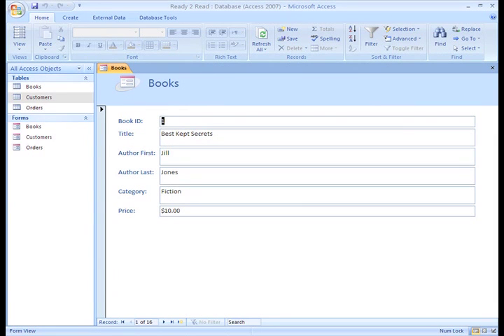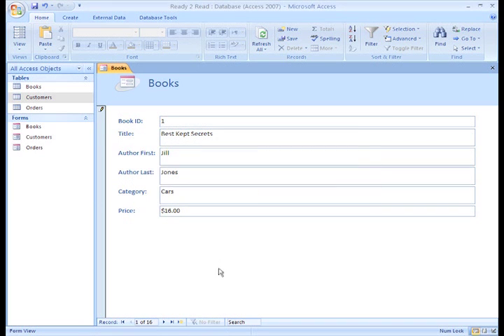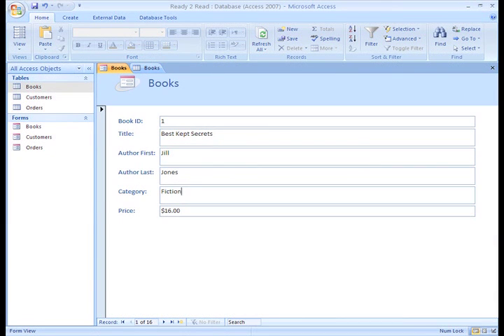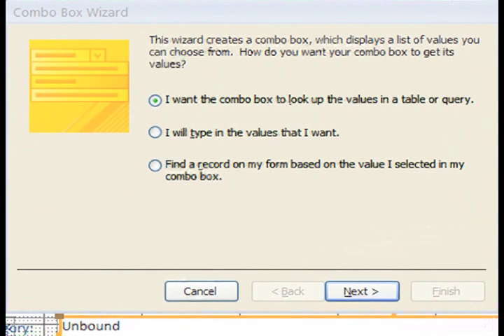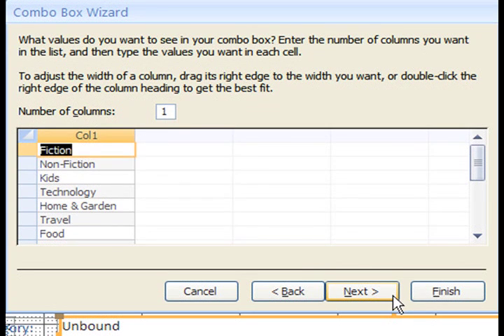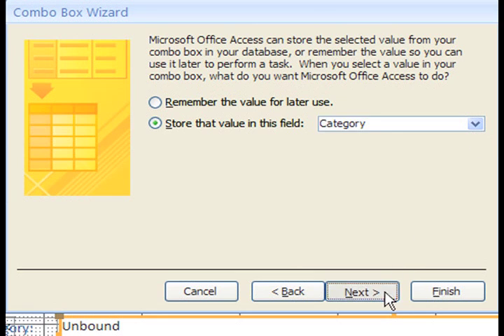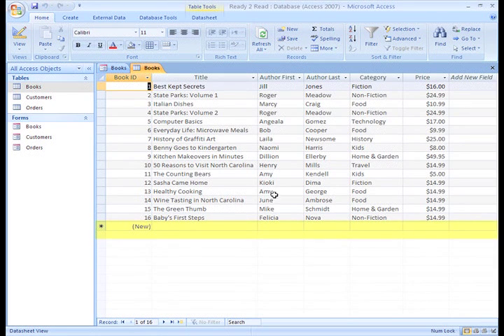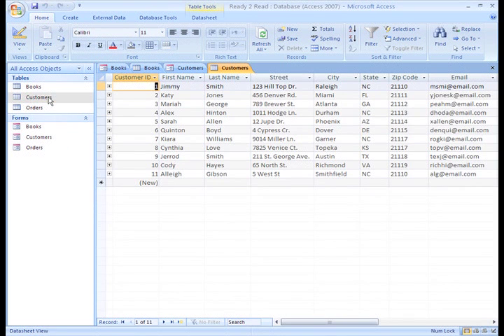Access 2007: Creating and Using Forms Part 2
In this video, you’ll learn more about using forms in Access 2007. for our text-based lesson.

This video includes information on:
• Using forms to enter data
• Creating a drop-down list using a combo box control